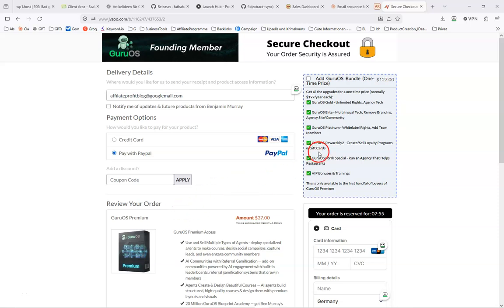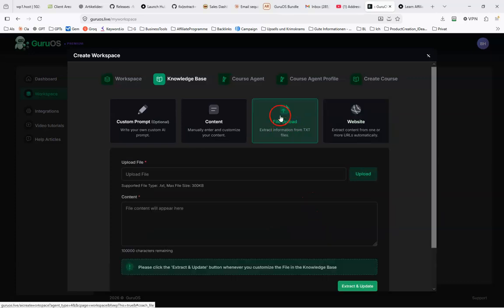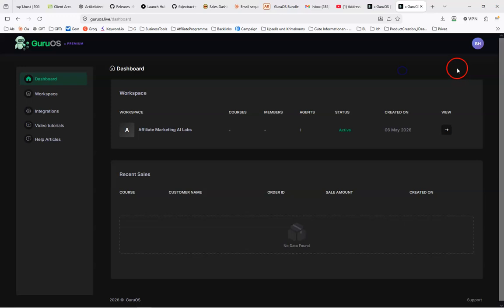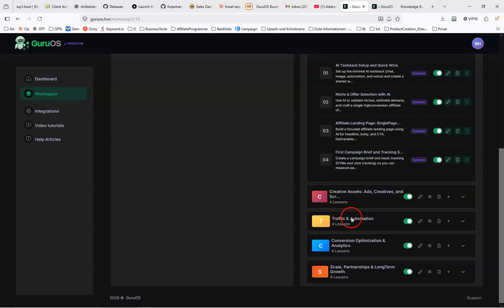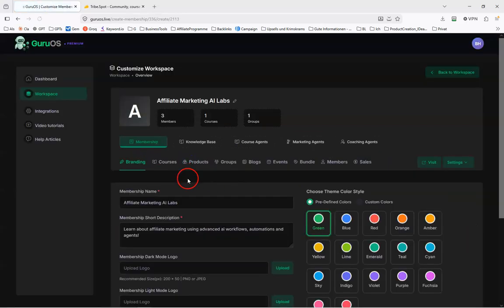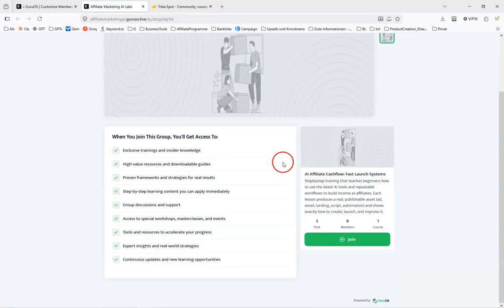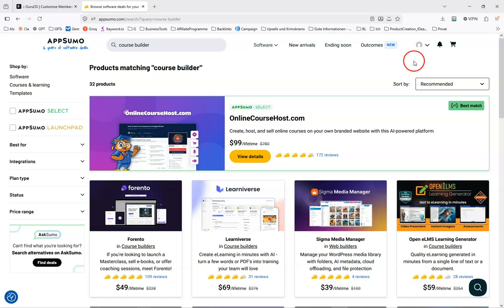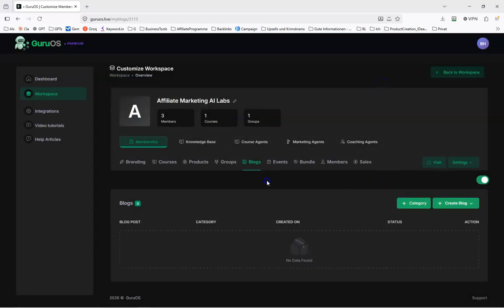Guru OS Review: Buggy AI Course Builder or Worth It?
& WA Group - About Guru OS - I will do another test with better source material but by now I dont recommend it.

In this Guru OS review, I bought the front-end version and tested the platform from the inside to see what it actually does, how the AI course builder works, and whether the community, funnel, blog, and AI agent features are ready for real use.

The idea behind Guru OS is interesting: create AI-generated courses, build a community, create landing pages, generate blog content, and use AI agents inside one platform. But during my test, I ran into several confusing and frustrating issues.

The pricing was not very clear, with different bundle prices appearing at checkout, on the sales page, and after purchase. Inside the platform, some features worked on a basic level, but the system felt slow, the credit limits were unclear, and some areas appeared buggy or inconsistent.

In this video, I test:

The Guru OS checkout and bundle pricing
The front-end version after purchase
Workspace setup
Knowledge base options
AI course generation
Sales page creation
Marketing agents
Community and member area features
AI blog post creation
Credit usage and OpenAI key settings
Bugs, timeout errors, and confusing limits
Possible alternatives for course creation and communities

My first impression is that Guru OS has a good concept, but based on this test, I would not strongly recommend it yet. It may improve over time, and the full bundle may include more options, but the front-end version felt limited and buggy during my review.

Chapters

00:00 Guru OS review introduction
00:02 Confusing checkout and bundle pricing
00:49 Buying the front-end version
01:09 First login and workspace setup
01:17 Knowledge base options
01:34 Adding writing style and website content
01:53 Testing niche agents
02:27 Integrations and OpenAI key setup
02:53 Credit system confusion
03:30 Limits and OpenAI credit usage
03:56 AI course outline test
04:08 Generating detailed lesson content
04:57 Landing page creation
05:23 Sales page quality review
05:38 Testing the marketing agent
06:17 Community and group settings
06:45 Member count confusion
07:22 First recommendation verdict
07:31 Member area preview
08:09 AppSumo alternatives
09:37 AI blog post test
09:41 Timeout error and blog generation
10:34 VSL/video feature test
10:48 Final verdict on Guru OS
11:00 Subscribe for more real reviews

✅ QuickSnap Pro adds advanced features (including AI tools that use your own OpenAI API key) + more productivity tabs.

Benjamin Hübner
Imdominator - Simpletradery Pte Ltd

On this channel I share practical, step-by-step tutorials for affiliate marketers—focused on list building, email marketing, affiliate SEO (launchjacking/parasite SEO), and AI-powered workflows that save time and help you promote smarter, subscribe . Expect honest software demos/reviews, quick-start setups, and ready-to-use systems you can apply immediately.
Benjamin Hübner